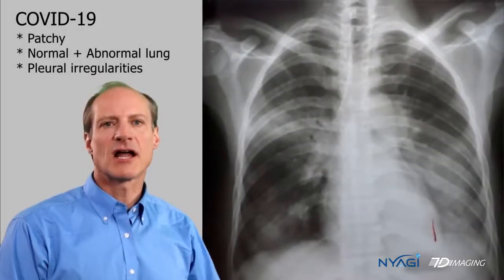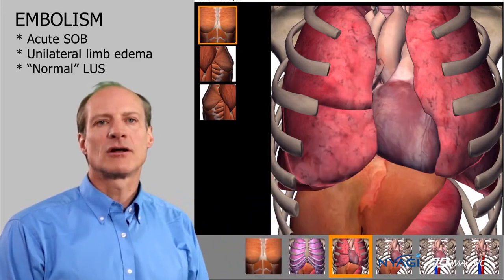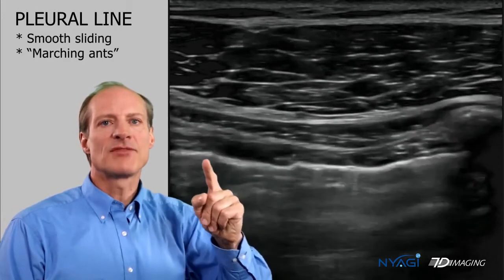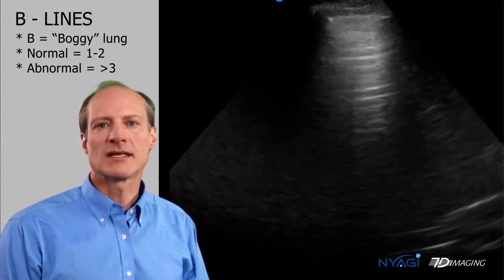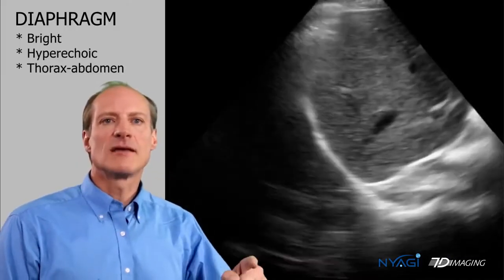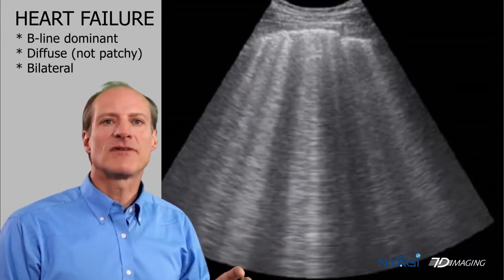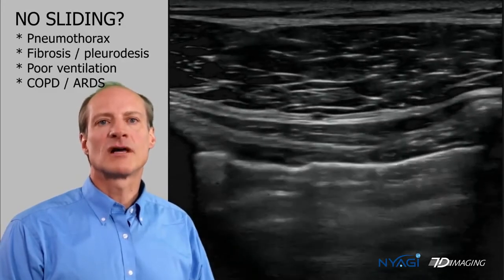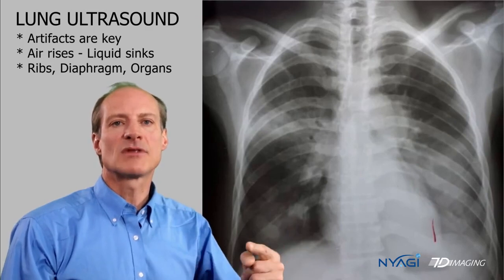COVID Lung Ultrasound 4.0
Dr. Cliff Gronseth teaches how to perform a detailed lung ultrasound and how to use POCUS to address the on-going novel coronavirus.